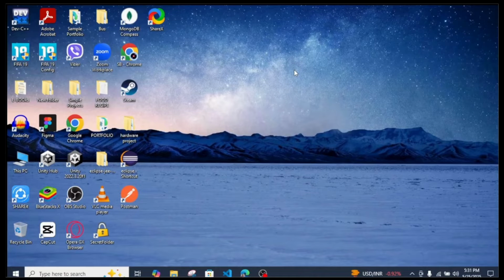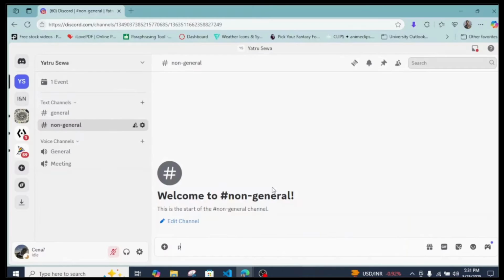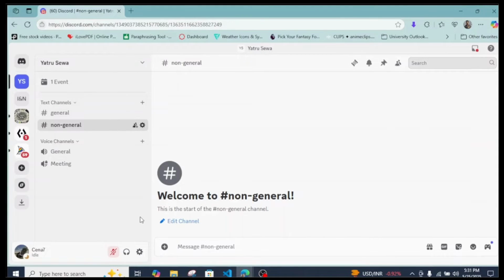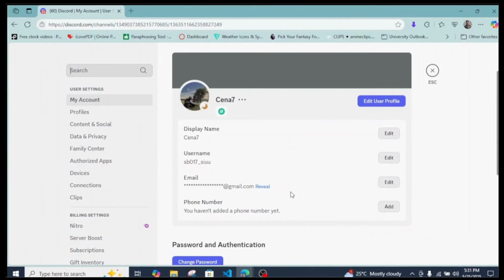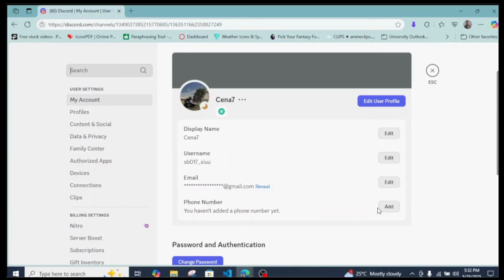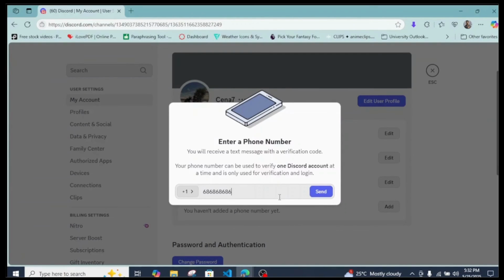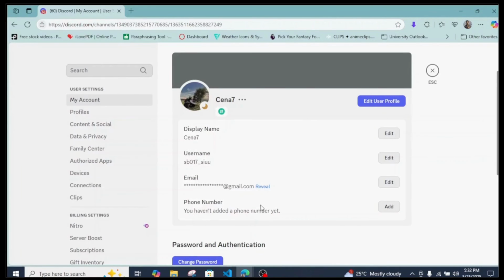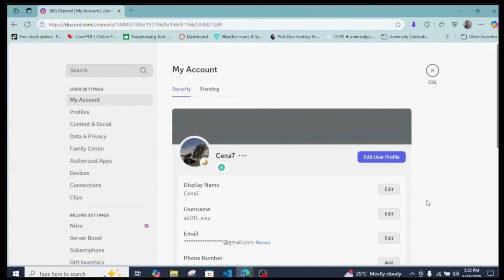How to Verify Discord Account on PC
How to Verify Discord Account on PC (2025)! Want to verify your Discord account on your PC for enhanced security and access to all features? This video will guide you through the easy steps on how to verify your Discord account on PC quickly and smoothly. Whether you're asking, "How do I verify my Discord account?" or need help with the verification process, this tutorial has you covered. Learn how to confirm your email and secure your Discord experience. Watch now to see how you can verify your Discord account on PC today!

Timestamps:

00:00 How to Verify Discord Account on PC
00:10 How Do I Verify My Discord Account?